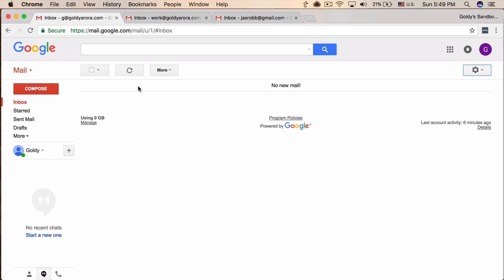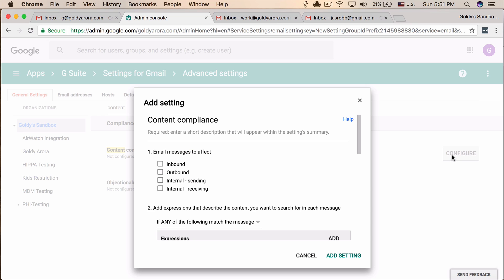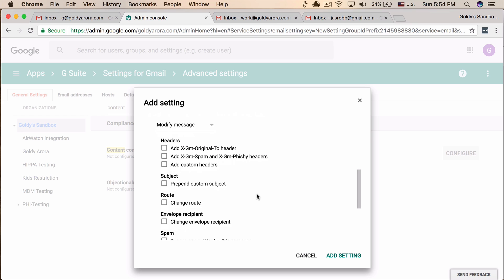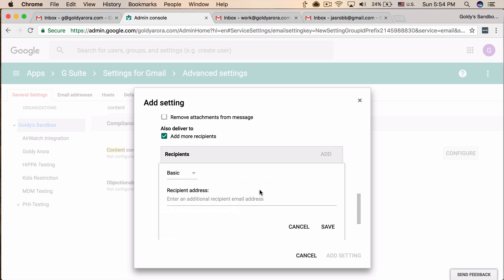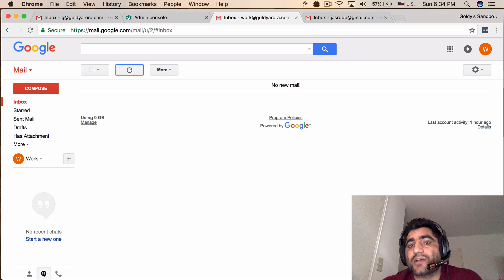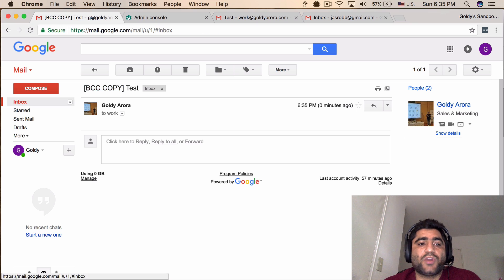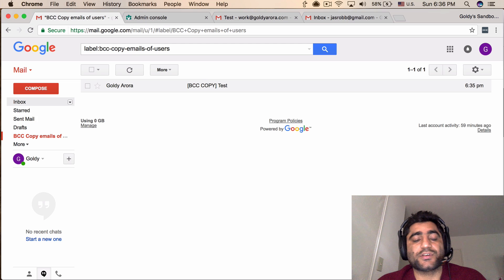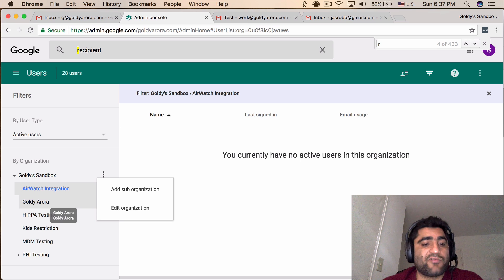How to get bcc copy of your users emails in g suite (google apps)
In this video, I will show you how you can get a bcc copy of your users emails without knowing their password.

If you are a G Suite user and asking yourself "Can my employer see my emails", the answer is "Yes", watch the video to see how your employer (or G Suite Admin) can do that without you knowing it.